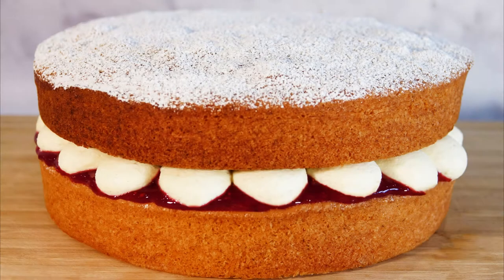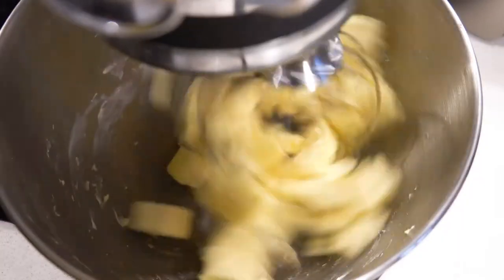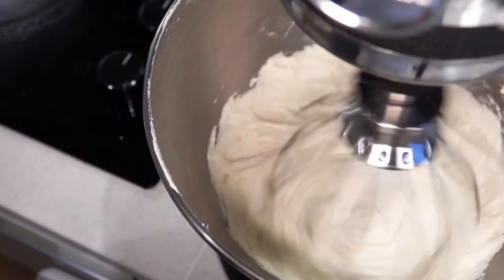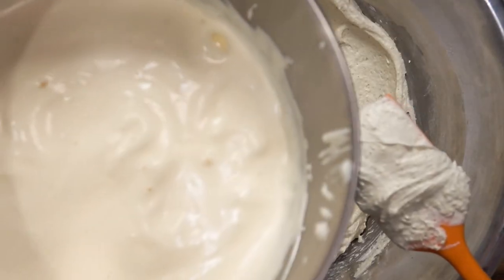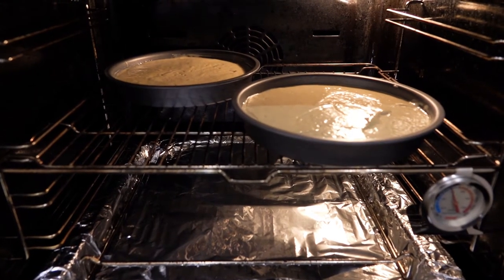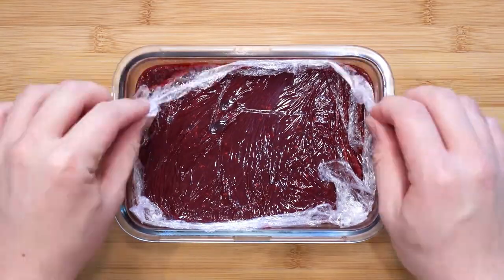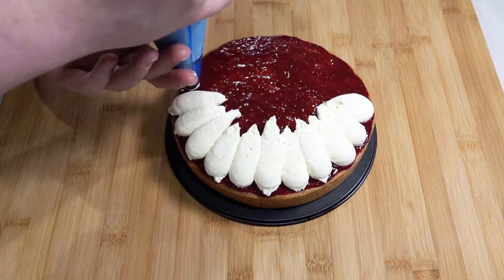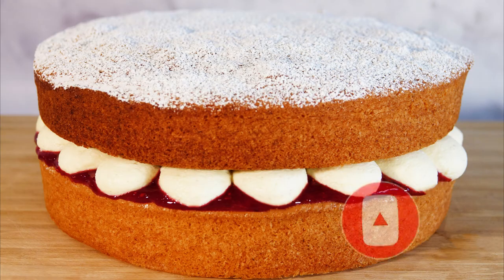How to Improve the Classic Victoria Sponge - Same Recipe Ratio, Different Method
Making Victoria Sponge Cake from start to finish. A cake every pastry chef and home baker needs to know and enjoy. Either do it the classic way or try it with a modern twist in the method. A great cake to have over a summer day with some well made jam.

Recipe Breakdown

250g Whole Eggs
250g Self-raising Flour
250g Caster Sugar (Split into 2)
250g Fat (75% Butter) + (25% Vegetable Oil) = 187.5g Butter and 62.5g Vegetable Oil
1/2 Dried Vanilla Pod (Crushed to Dust)

Bake in a lined 8 inch sponge sandwich tin
Bake at 170 degrees celcius for 20 min to start with or until the cake comes out clean with a toothpick or skewer.

Cream Topping

300g Double Cream
60g Icing Sugar
200g Mascarpone Cheese
Pinch Vanilla Dust

Music Credit

Logo Creation